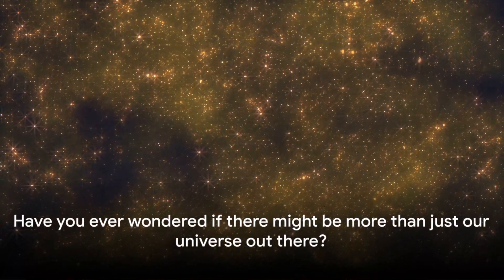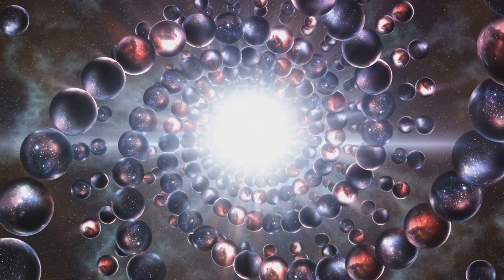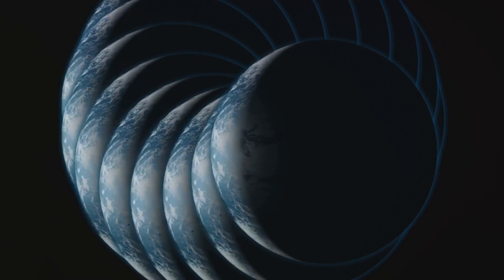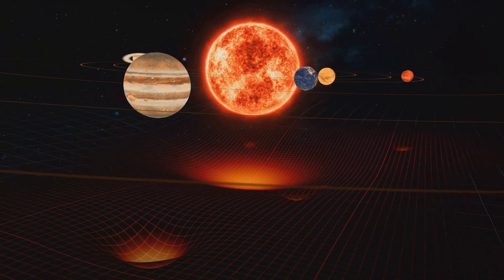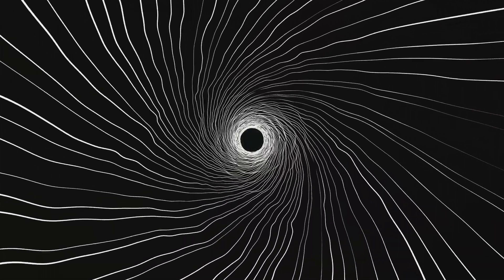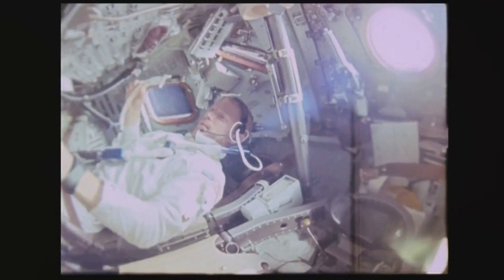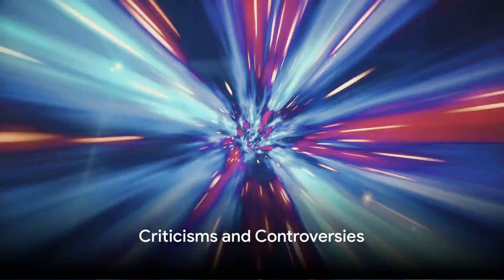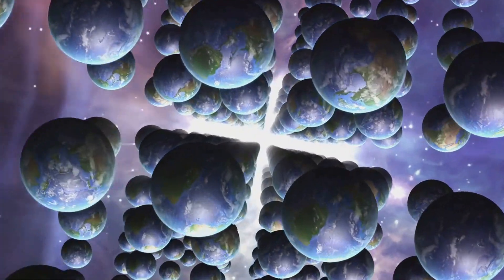Multiverse Theory- A Journey Beyond Our Universe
Welcome to our mind-bending journey through the Multiverse theory, Join me as we dive deep into the mind-boggling concept of parallel universes. With captivating space music as our guide, we'll explore the intriguing idea that our reality is just one of countless others.

Prepare to have your mind blown as we unravel the mysteries and possibilities of the Multiverse theory. Our expert explanations will shed light on how scientists theorize the existence of these alternate realities, and how they could potentially change our understanding of the cosmos.

From mind-bending concepts like the Many-Worlds interpretation to thought-provoking questions about the nature of existence, this video will stretch your imagination to its limits. Whether you're a science enthusiast or simply curious about the universe, this journey is one you won't want to miss.

Get ready to embark on an awe-inspiring adventure through the limitless possibilities of our cosmos. Don't forget to turn up the volume and let the mesmerizing space music transport you to the edge of reality. Let's dive in!

OUTLINE:

00:00:00 A Universe or Universes?
00:02:07 What is the Multiverse Theory?
00:04:13 The Birth of the Multiverse Theory
00:06:24 Evidence of the Multiverse
00:08:38 Implications of the Multiverse Theory
00:10:56 Criticisms and Controversies
00:13:08 Summary and Conclusion